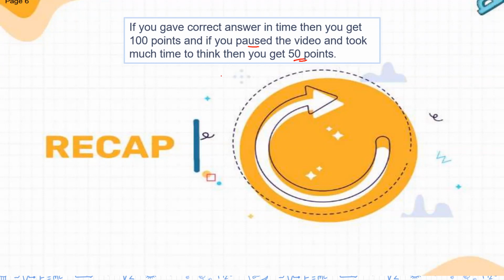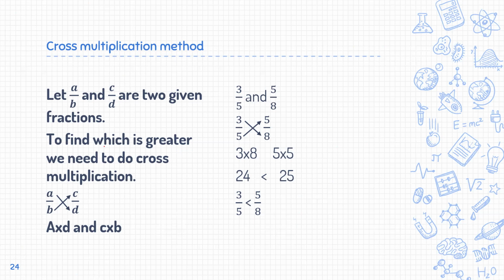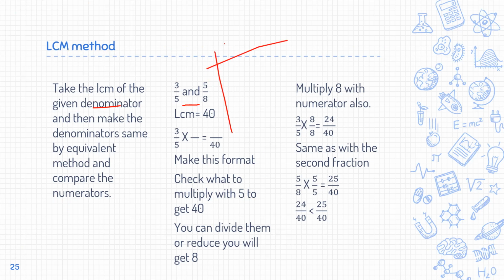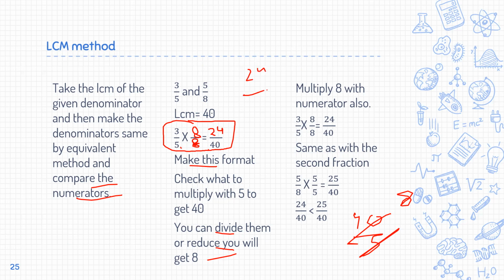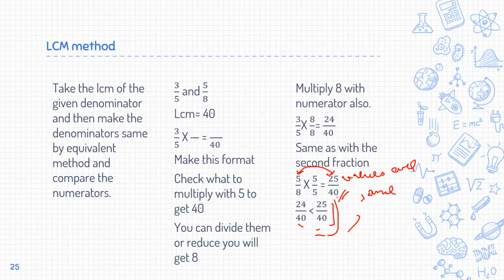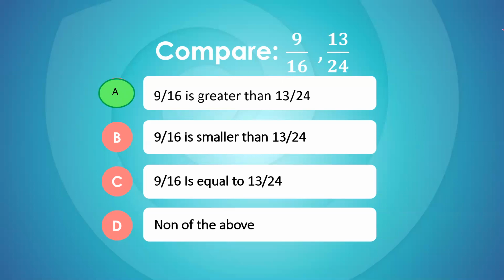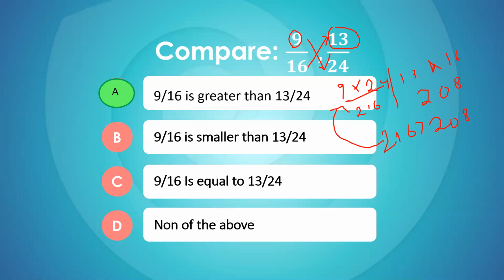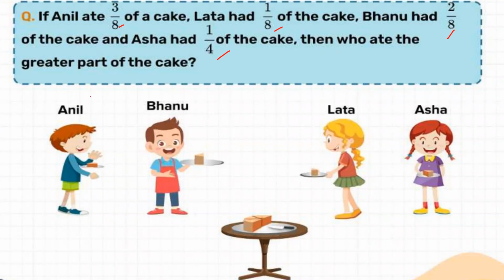FRACTIONS: comparing fractions (like and unlike with 2 and more than 2 fractions) || ep:2 in English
This is Episode 2 of Fractions (Math series chapter 2)
Chapter 1 was integers check out in channel and math playlists.